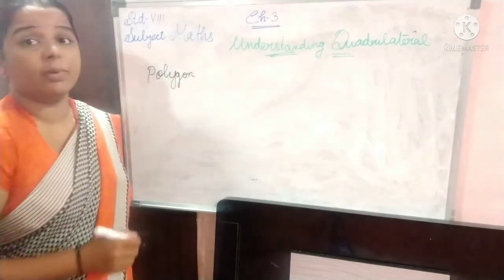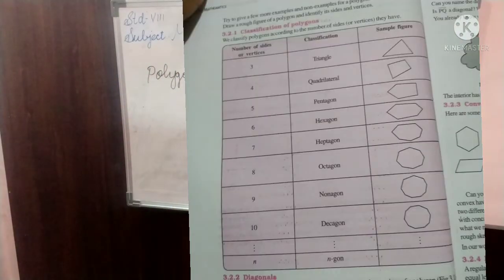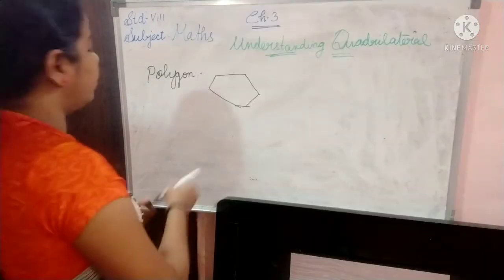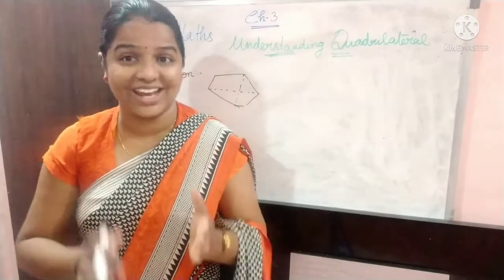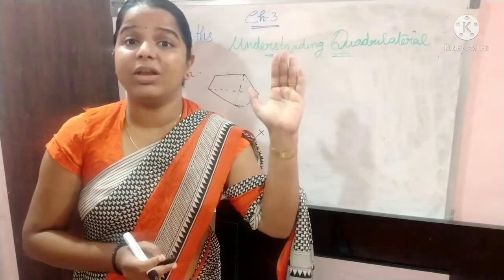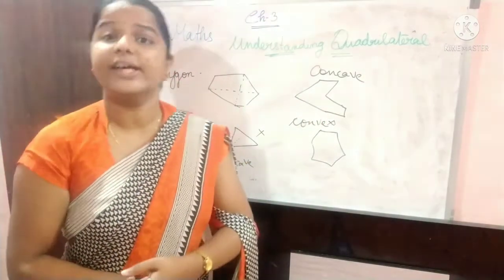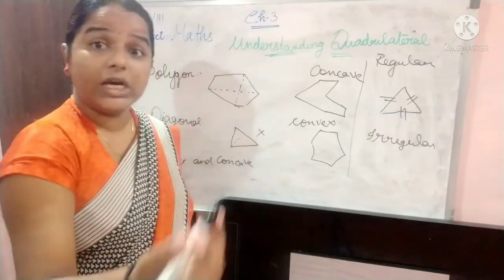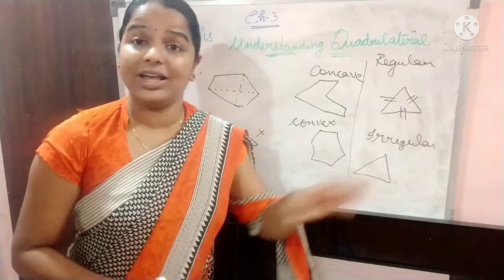STD 8 Maths Chapter 3 Understanding the quadrilaterals. Part 1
Explaination of polygon, quadrilaterals and types of polygon